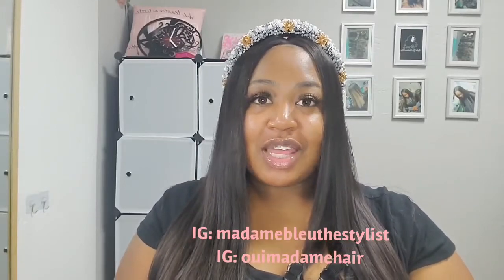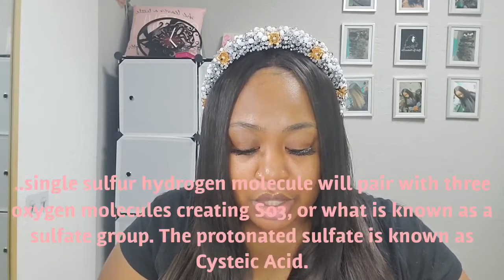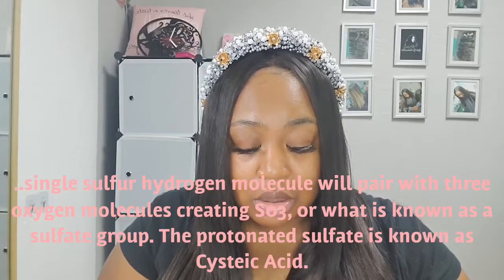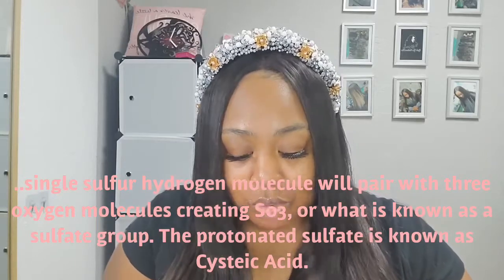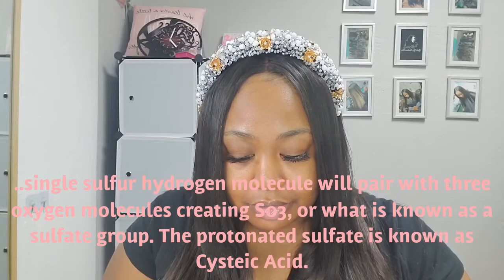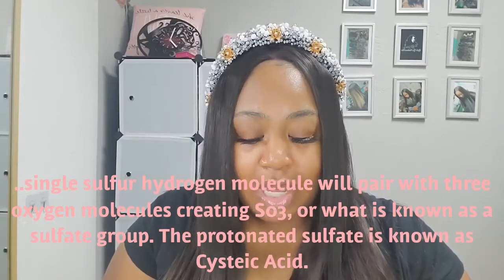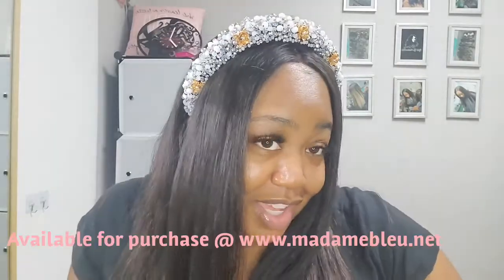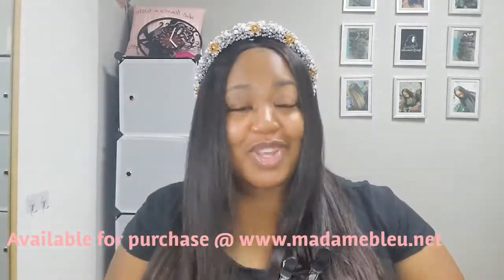Black Hair Care 101| Bonus Episode: Olaplex Bond Builder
In this video, I discuss the benefits of Olaplex and how it helps to keep the hair strong and healthy. Hope this video is helpful!